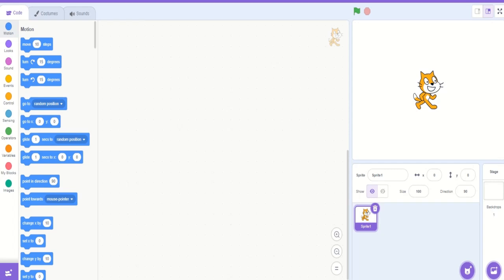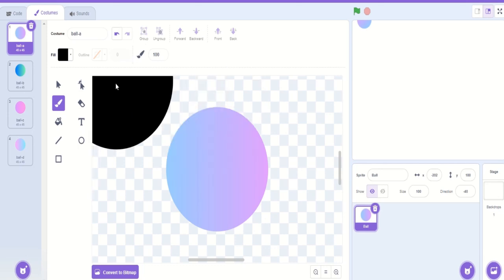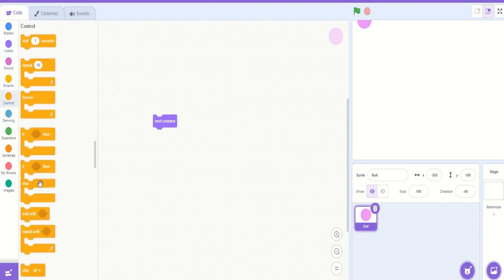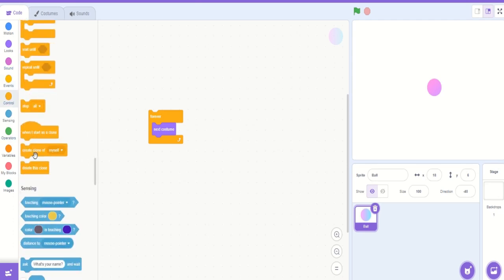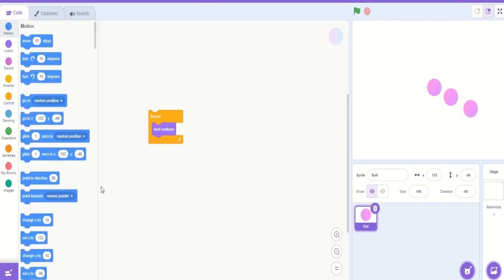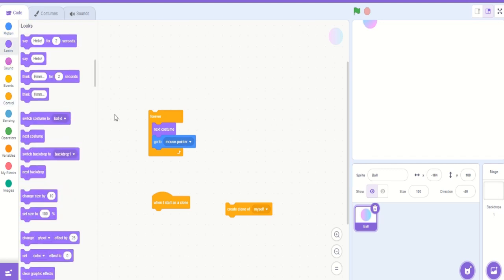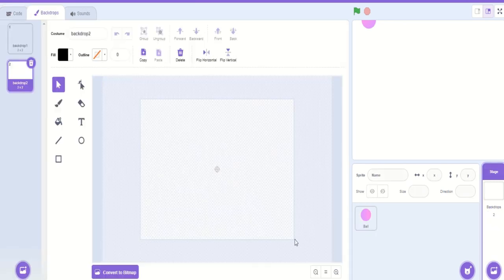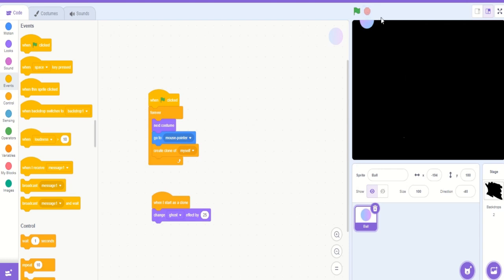Mouse Trail In Scratch ll Beginner Coding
Let's make mouse trails and cursor effects in Scratch! Mouse trails are a fun way to take a game, animation, or story to the next level, and with this tutorial, you'll be able to add an animated cursor to any of your projects.